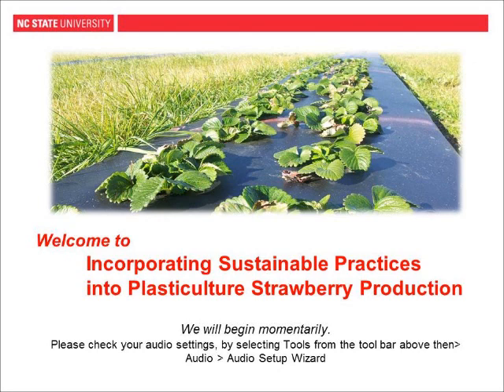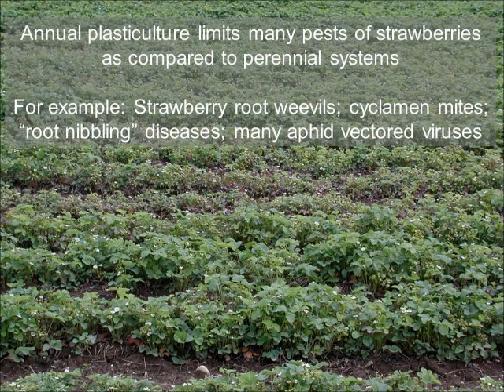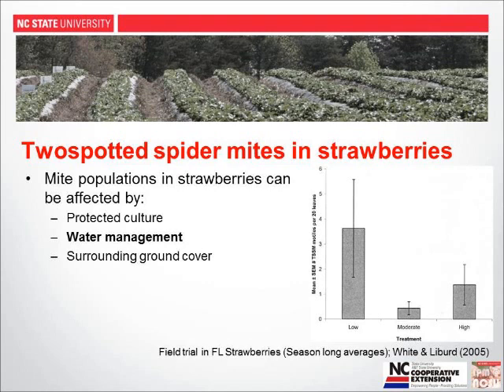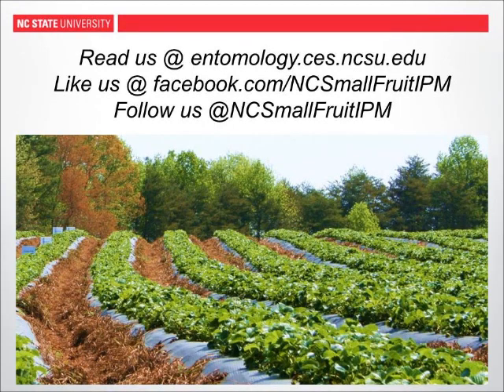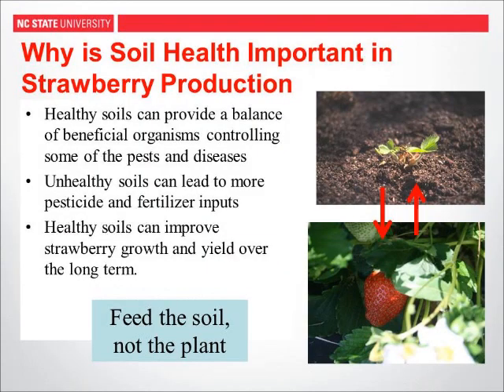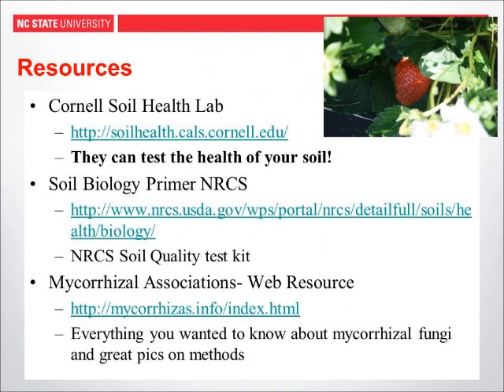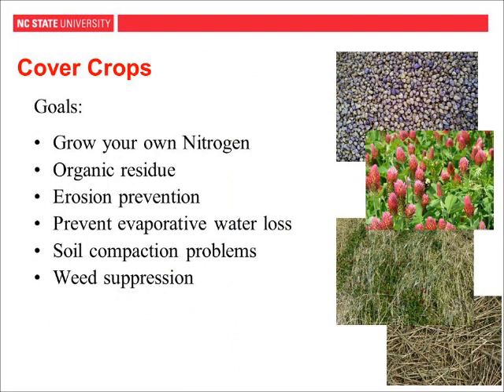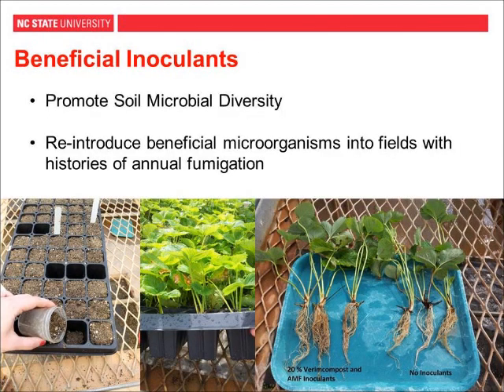Recorded Webinar: Incorporating Sustainable Practices into Plasticulture Strawberry Production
Webinar recorded 3/11/14 at NCSU in Raleigh, North Carolina. This webinar covers sustainable soil management and integrated pest management practices that can be easily integrated into plasticulture strawberry production systems. Topics covered include soil health, compost, cover crops, soil testing, integrated pest management practices and ideas for incorporating these methods into a plasticulture production system. We primarily focus on the application of these practices for strawberry producers in the SE United States but the general concepts can be applied anywhere.

Presenters: Amanda McWhirt (Dpt. of Crop Science, NCSU),Dr. Hannah Burrack (Dpt. of Entomology, NCSU), and   Dr. Michelle Schroeder-Moreno (Dpt. of Crop Science, NCSU) .